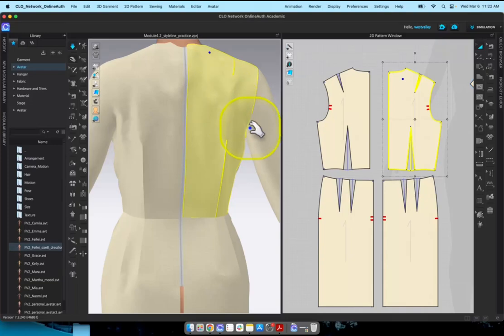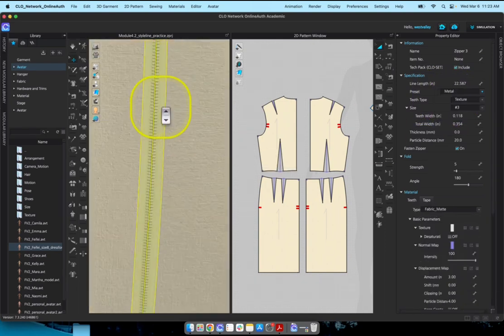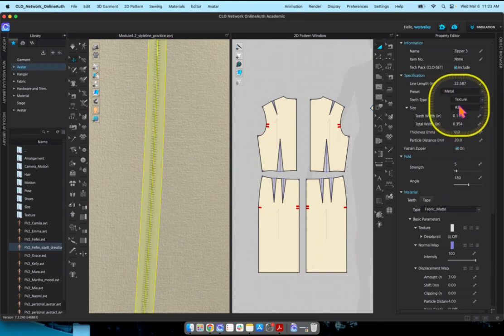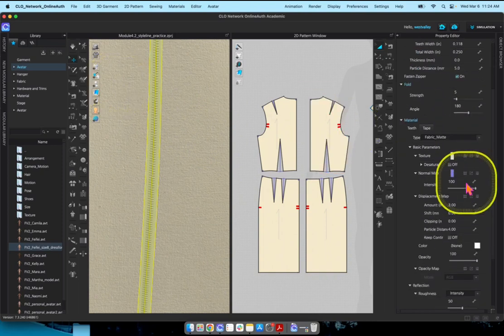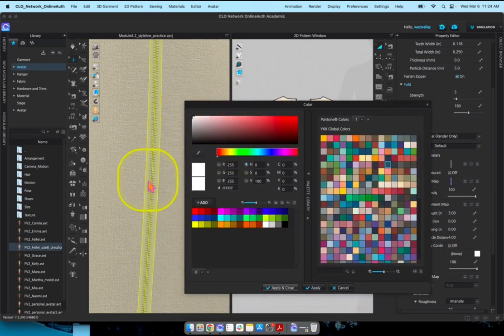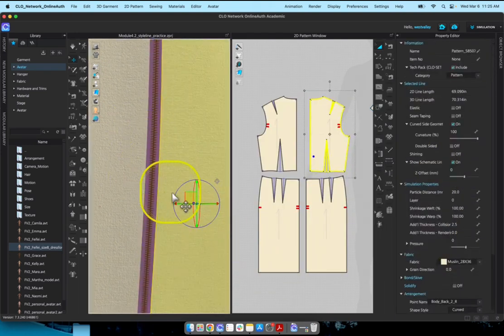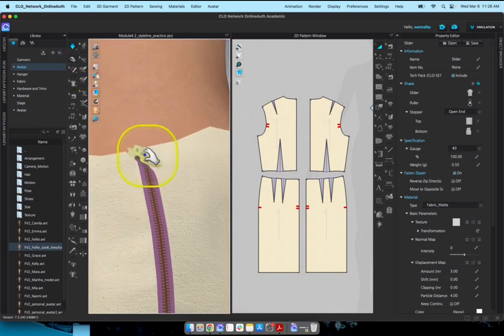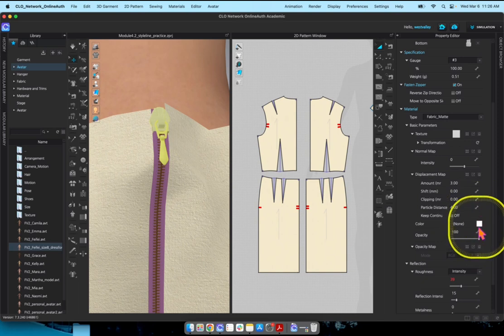Changing zipper and pull parameters